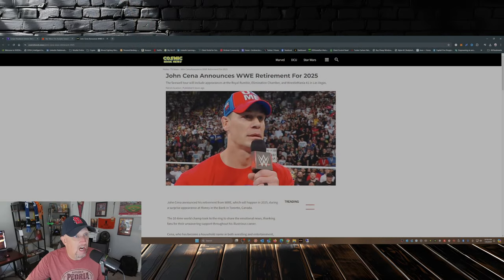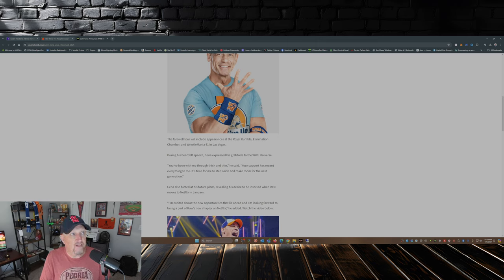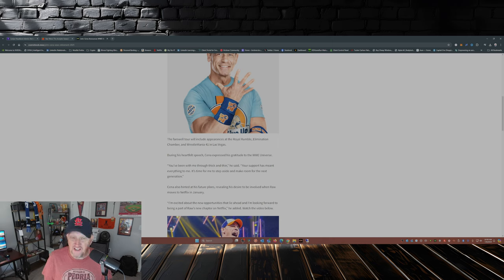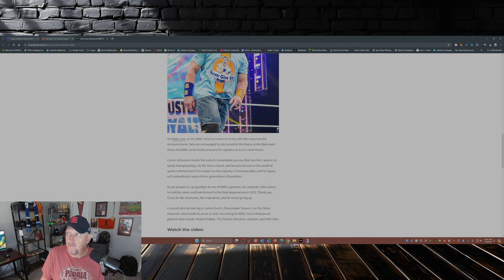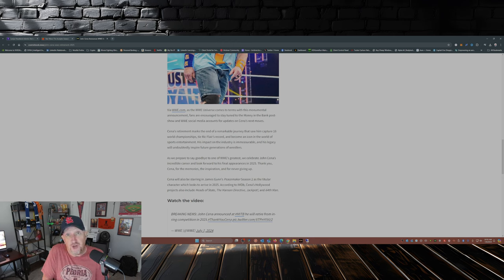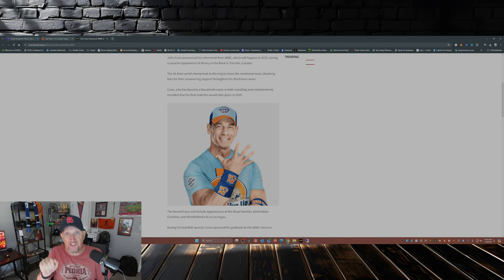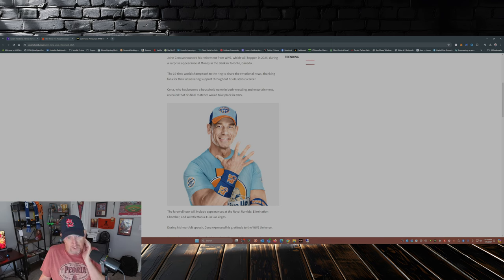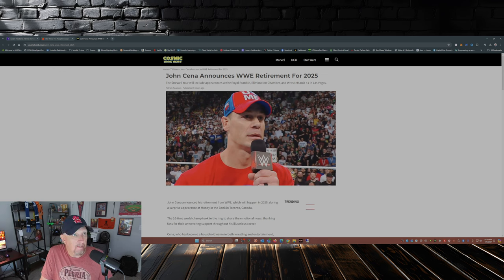John Cena Reveals Retirement Plans at WWE Money in the Bank 2024